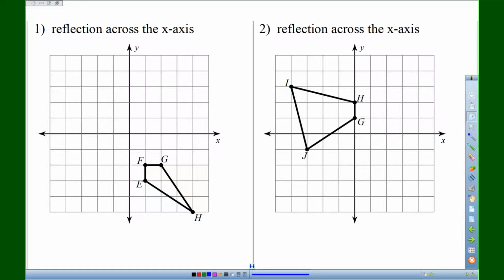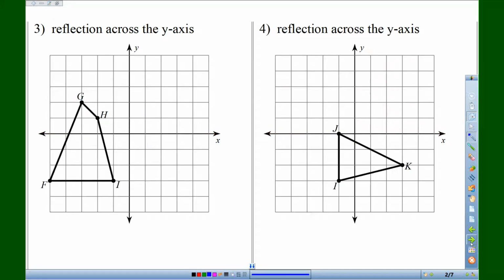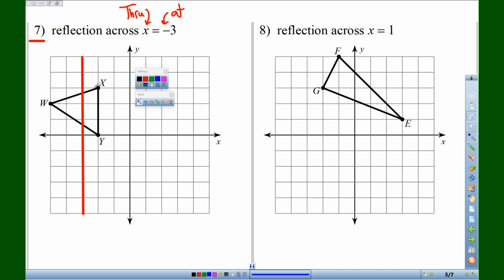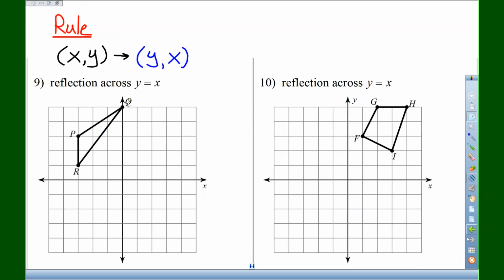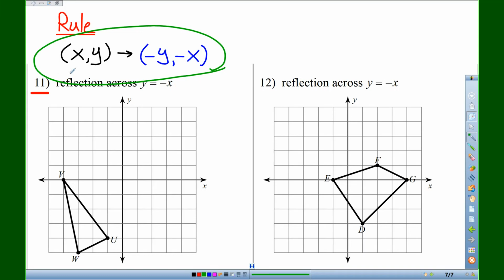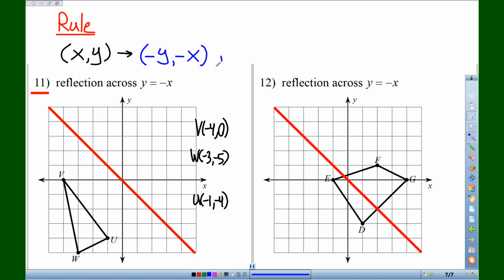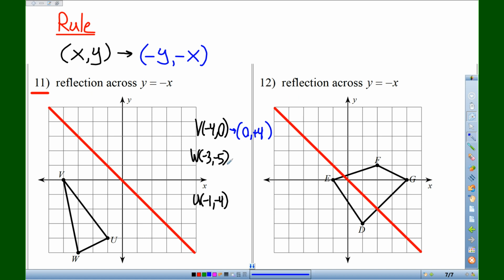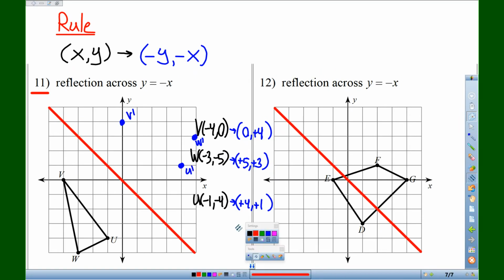2.2 Worksheet VIDEO